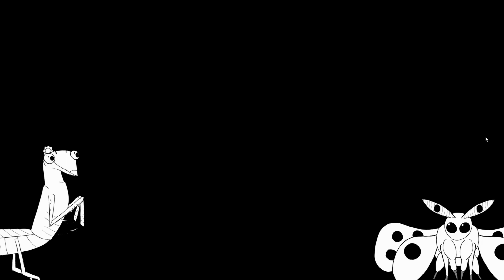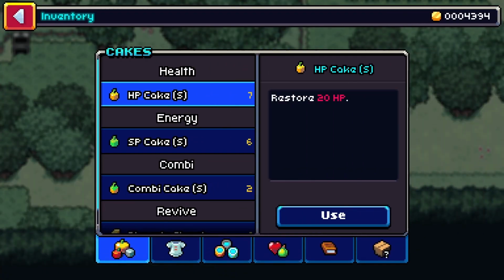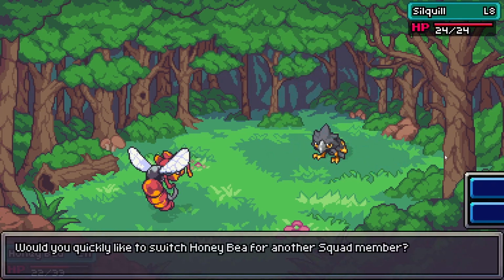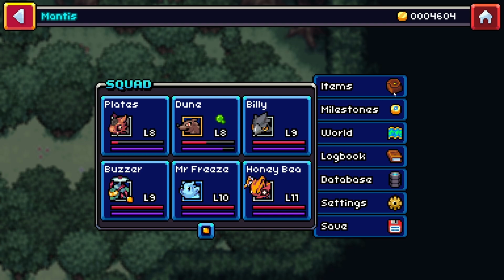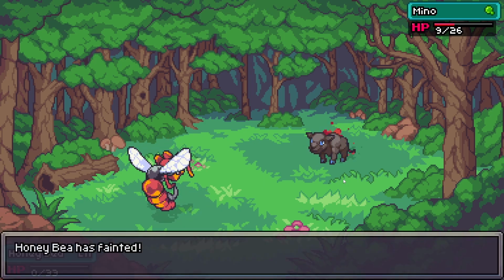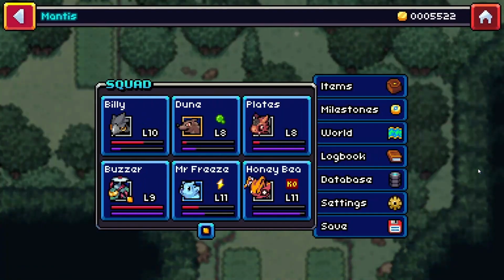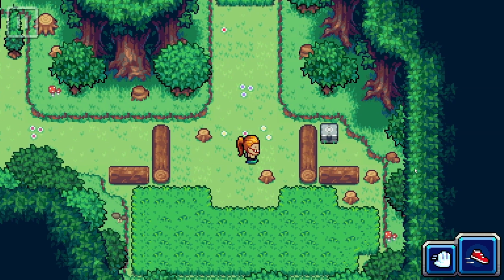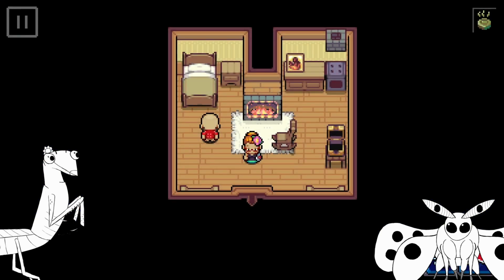Woodlow Forest Woes | Coromon ep. 5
Just outside Hayville is a well leveled forest of Coromon.  And a trainer/researcher who nearly makes Mantis quit the game.

Coromon is a game in the same vein as Pokémon.  You go out, capture magical creatures, and train them to battle other magical creatures.  Coromon focusses on a pixel-art style and has some truly unique creature designs.

0:00 Intro
0:49 Woodlow Forest
20:05 a miserable fight
30:51 Return and Shopping
35:36 Caught back up
39:48 The Spooky House

Today's Game:
Coromon
by TRAGsoft

Thumbnail art from In-Game Footage